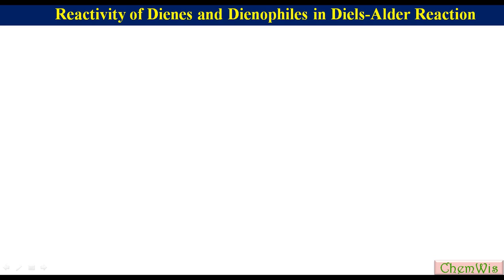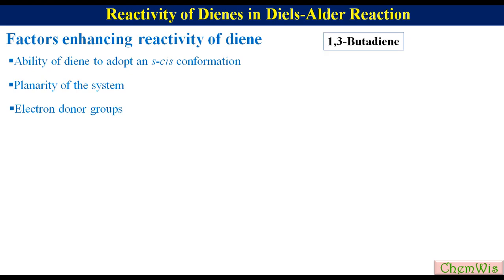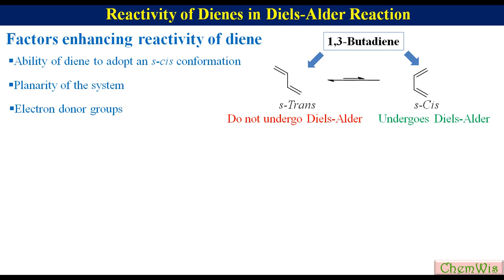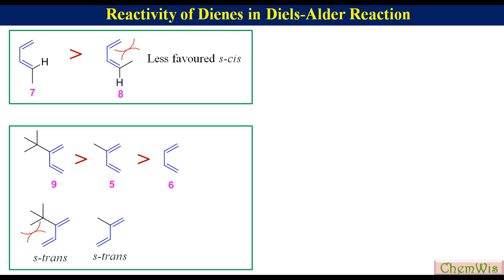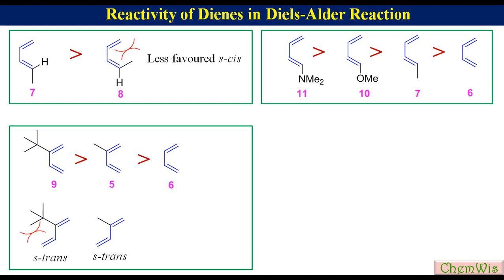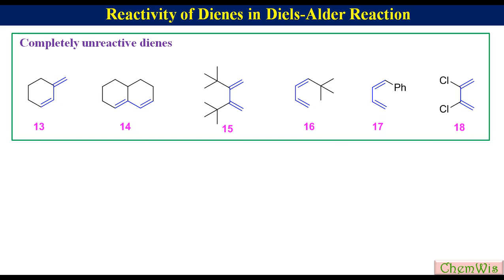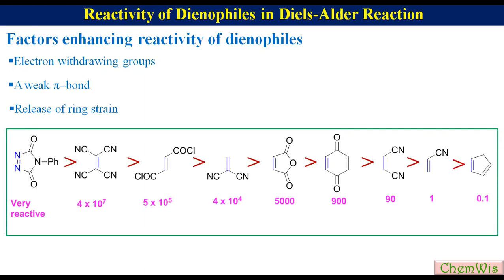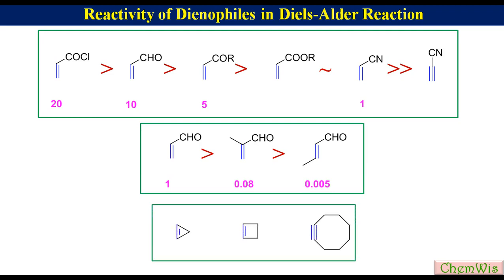Reactivity of Dienes and Dienophiles in Diels-Alder reaction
There are two components in DA, Diene and dienophile. The rate is affected by the nature of diene and dienophile. In this video, reactivity of different dienes and dienophiles has been discussed with appropriate examples.